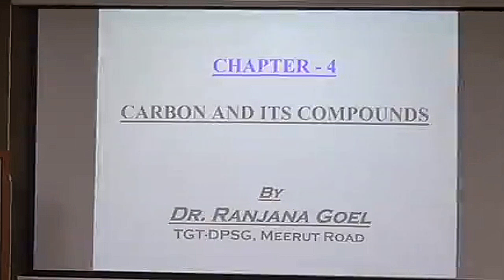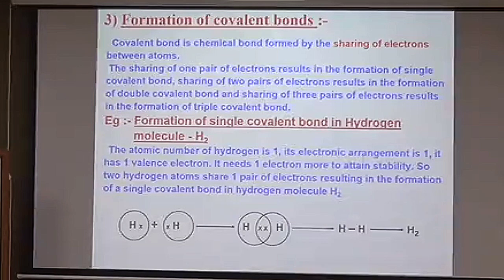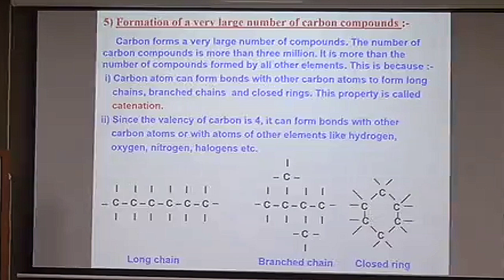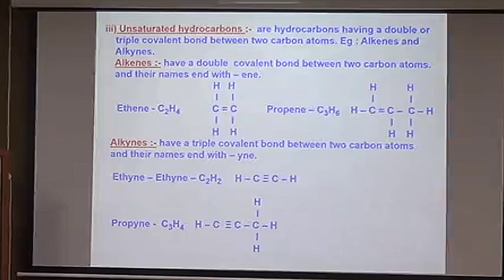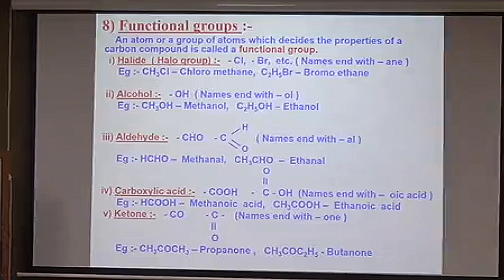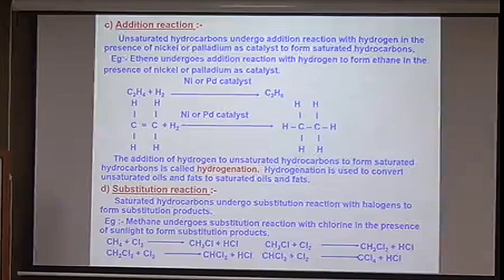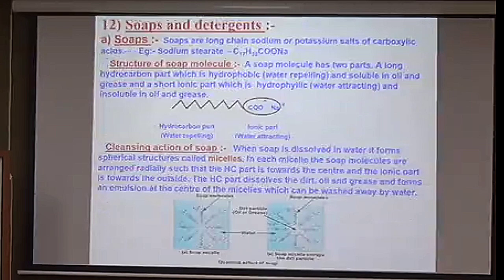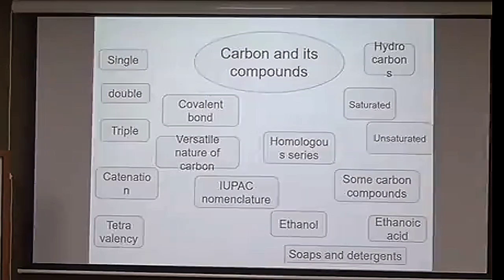Grade 10 Carbon and Its Compound Explained